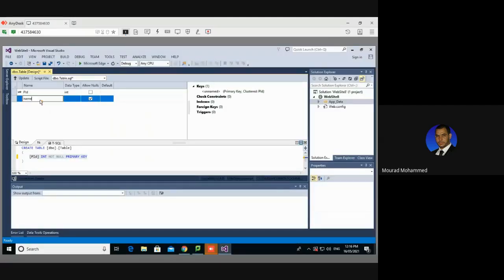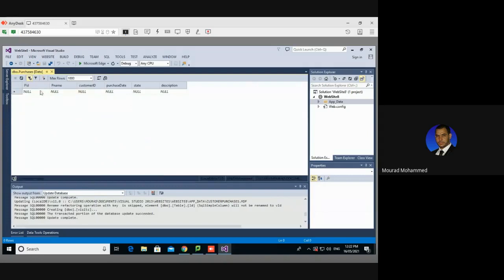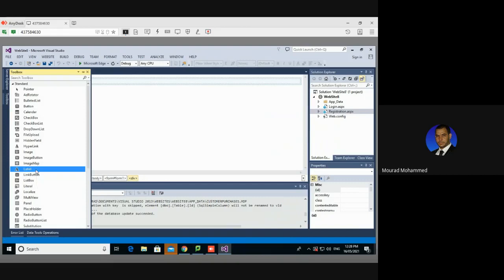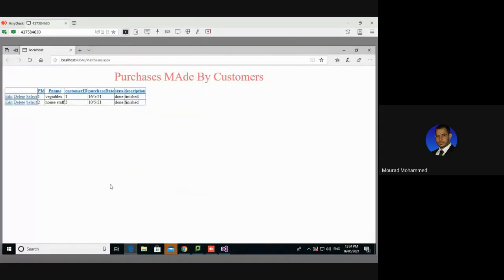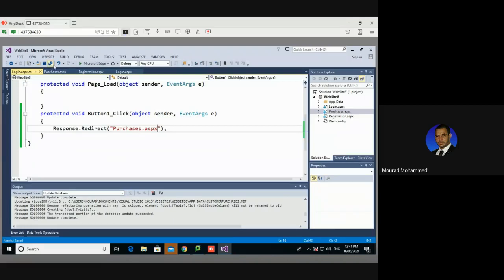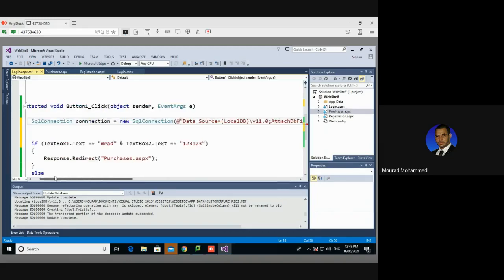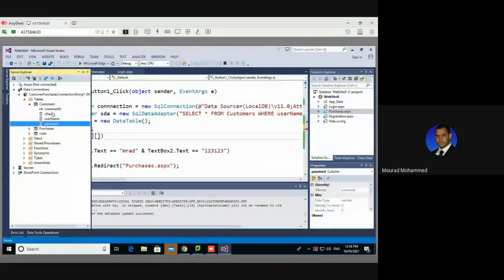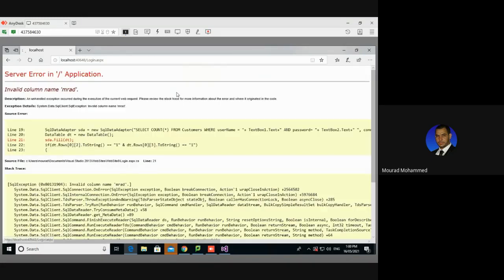INFS306LABW16C1SP21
Custome Query Builder
C#